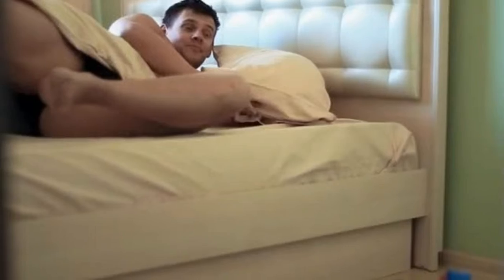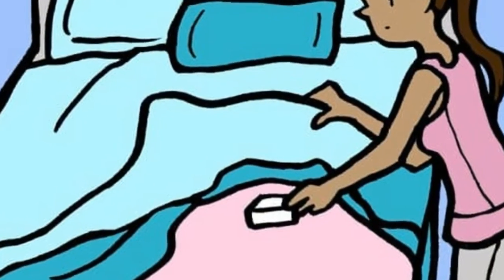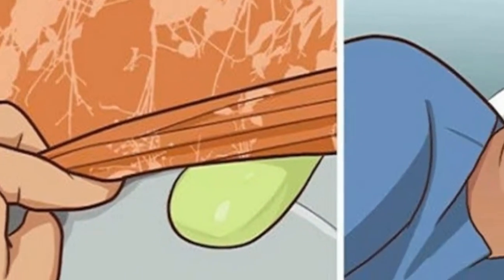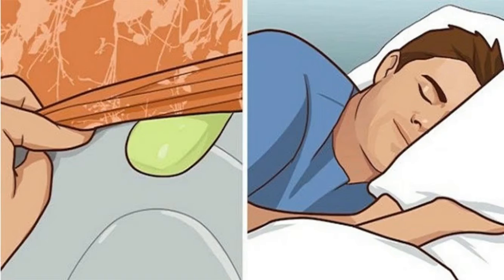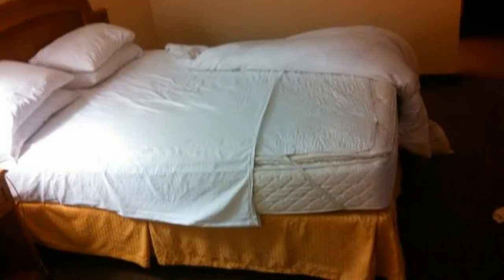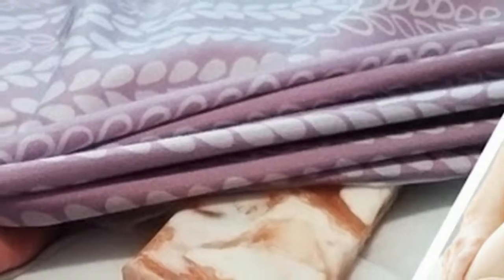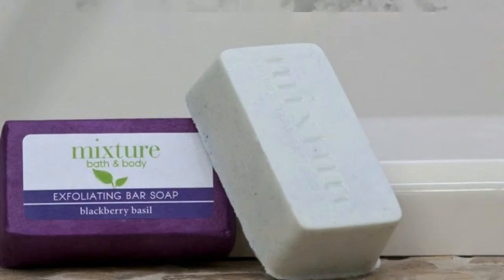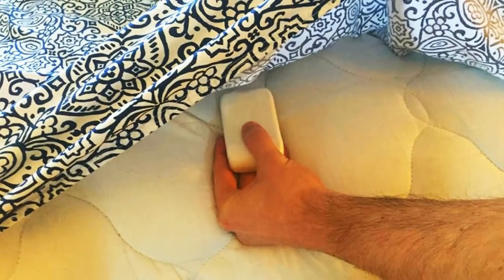»EVERY NIGHT BEFORE BED HE PUTS A BAR OF SOAP UNDER HIS SHEETS THE REASON AMAZING!